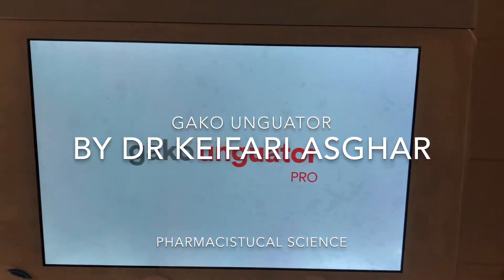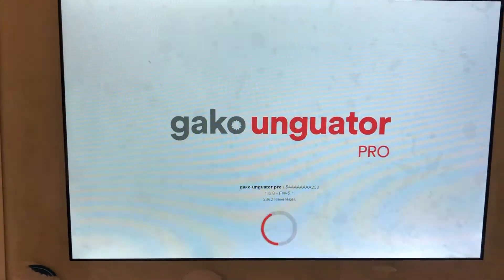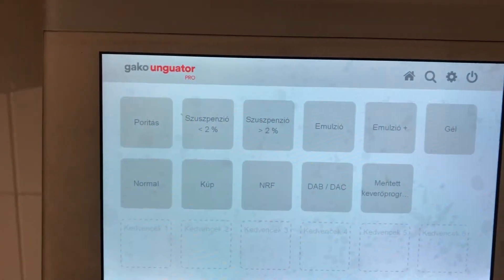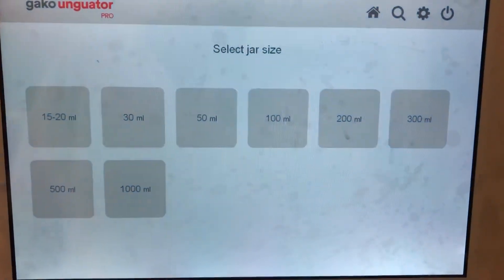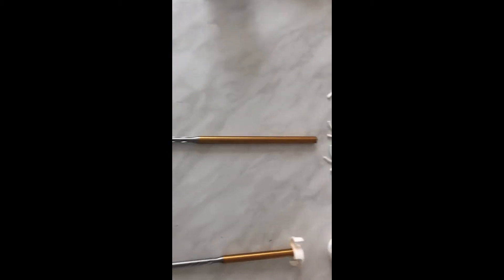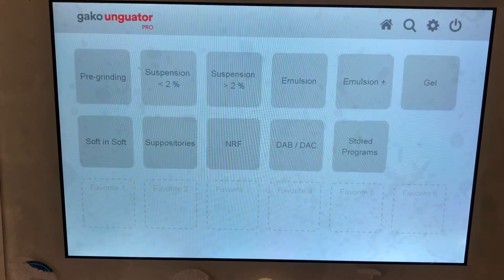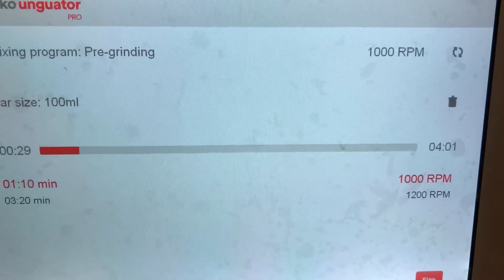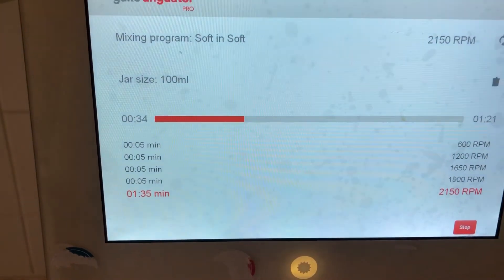Gako Unguator review, It is mixing machine with higher technology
ADVANCED MIXING TECHNOLOGY
It is an excellent addition to any pharmacy and Pharmaceutical companies. It helps to save time and improve product quality. It's technology is very flexible and versatile with the different jars and accessories. It  uses for enhanced packaging, stability and operator/patient safety and higher quality products.